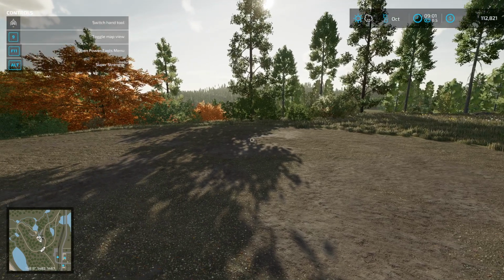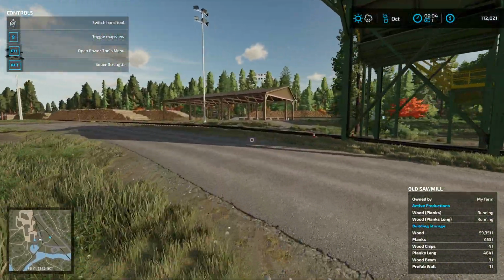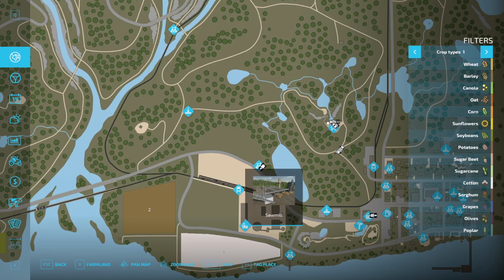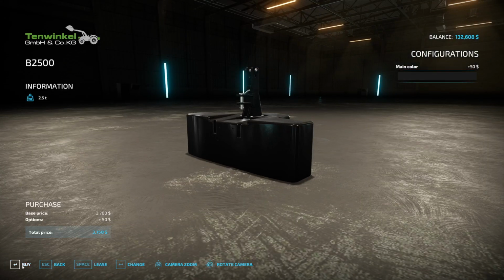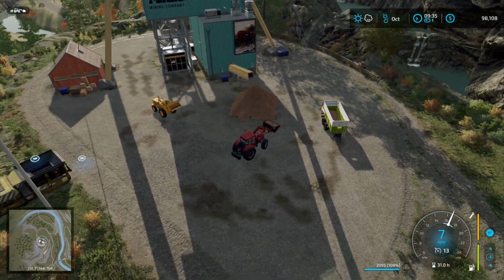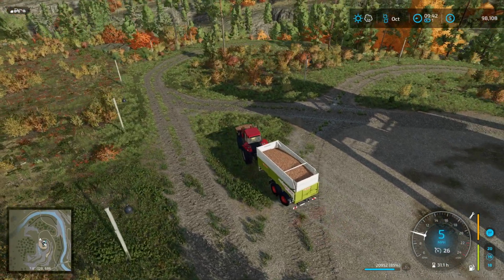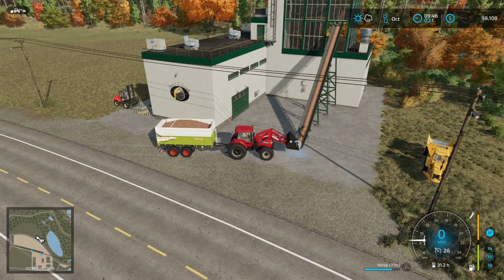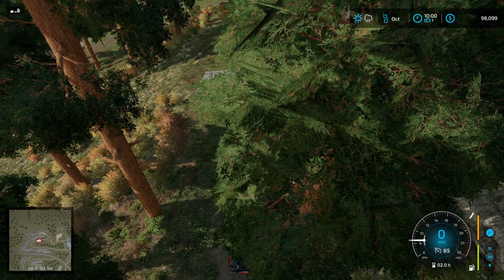Timber Kings EP 5 Po"ORE" (Poor) No More - FS22 Platinum Edition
So it turns out thanks to the metal foundry and the ORE mine, we are poor no more. Things are really turning around and our business is growing quickly now.